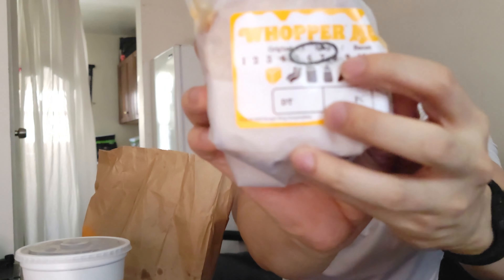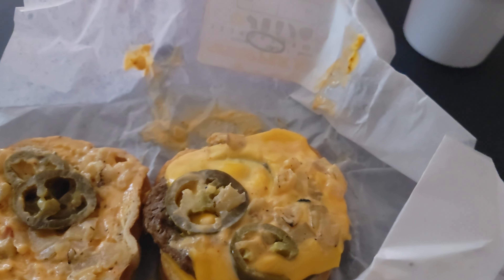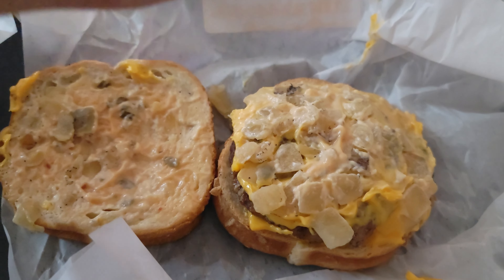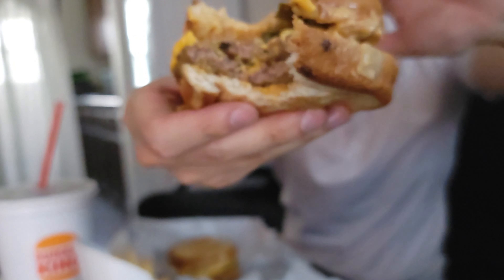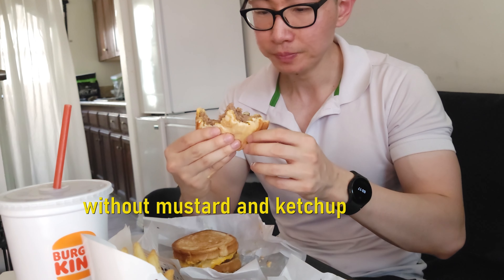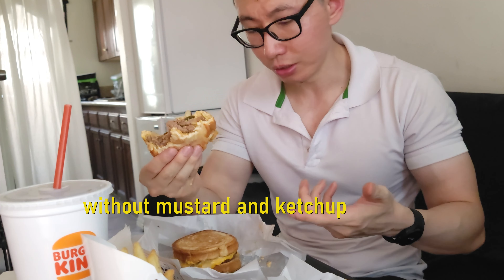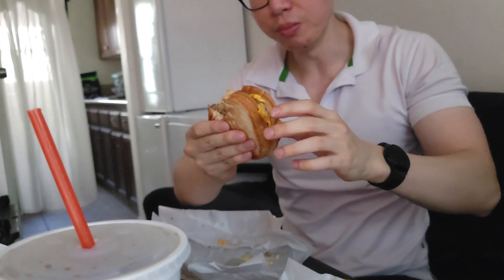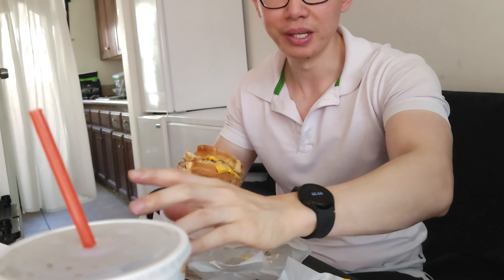Burger King's *New* Whopper Melt!